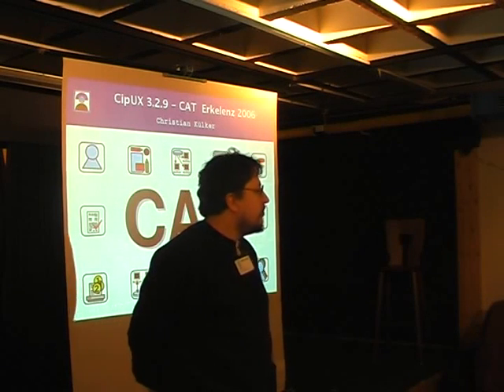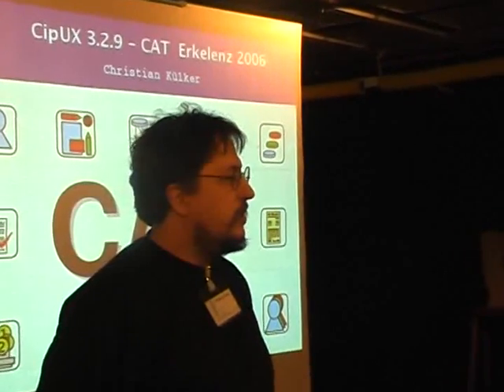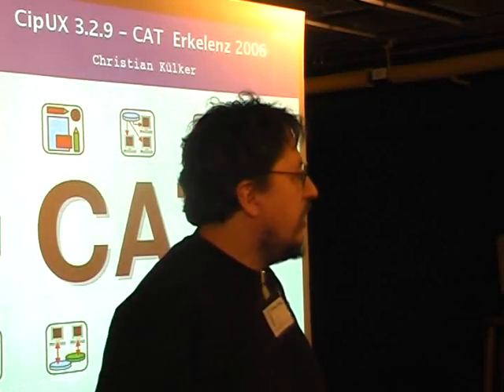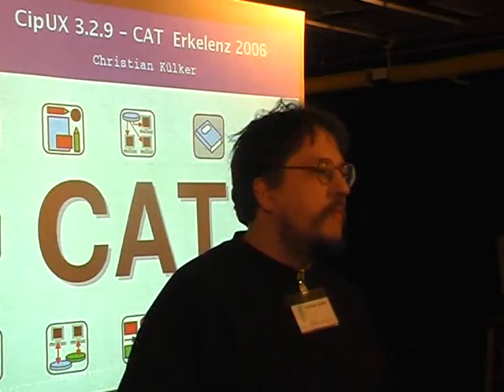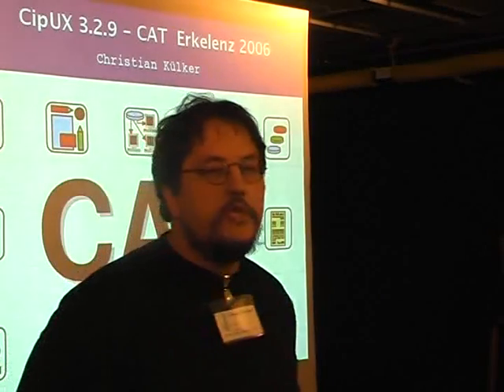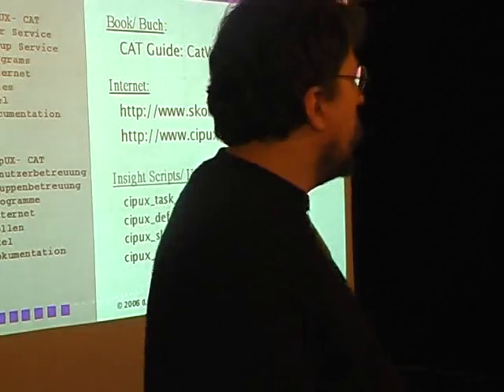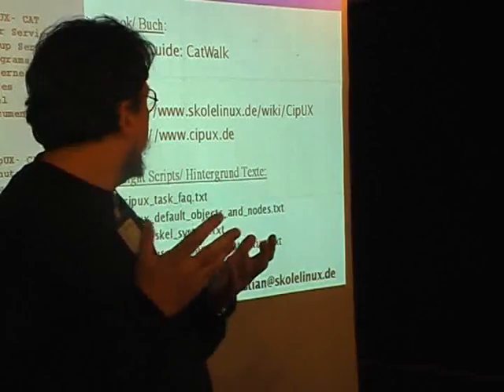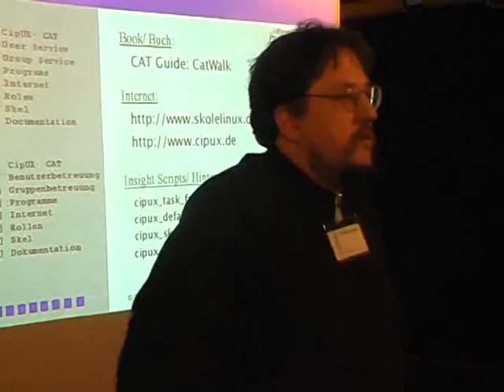Benutzerbetreuung mit CAT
by Christian Kuelker

Room: plenary
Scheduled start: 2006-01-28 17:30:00